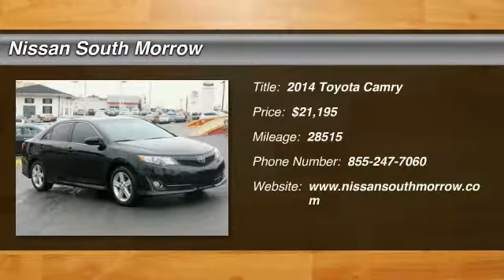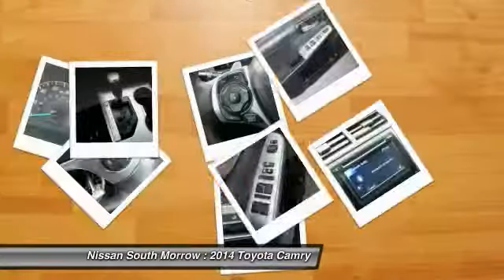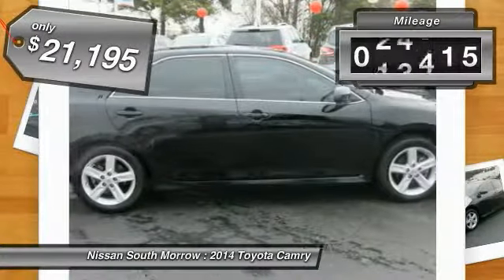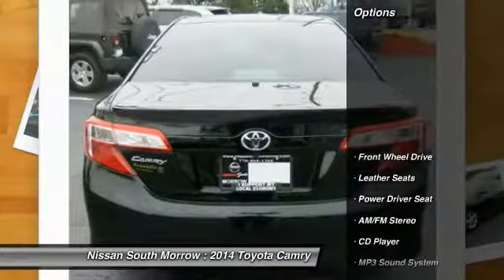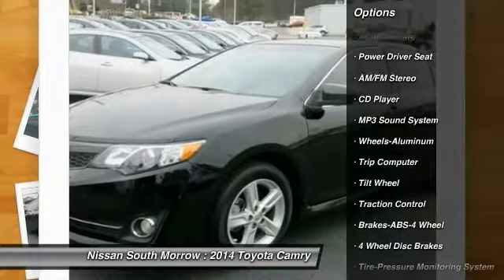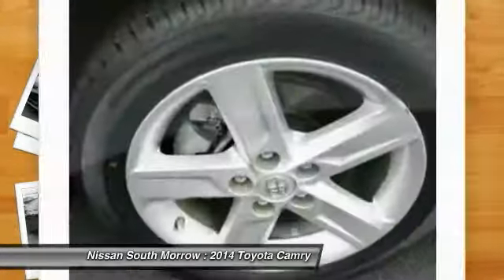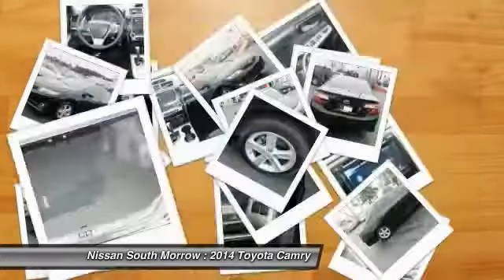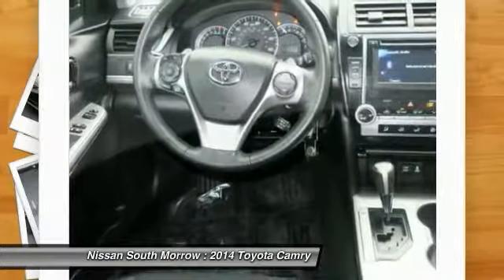2014 Toyota Camry Morrow GA C249218A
2014 Toyota Camry SE

4D Sedan, 2.5L I4 SMPI DOHC, 6-Speed Automatic, FWD, and Black. Looks and drives like new. Low miles indicate the vehicle is merely gently used. Are you looking for an used vehicle that is in incredible condition? Well, with this gorgeous 2014 Toyota Camry, you are going to get it.. Fight back at the gas crunch. Turn your nose up at the oil companies everytime you drive by the gas pumps! Named a 2012 Best Redesigned Vehicle by Kelley Blue Book's kbb.com.